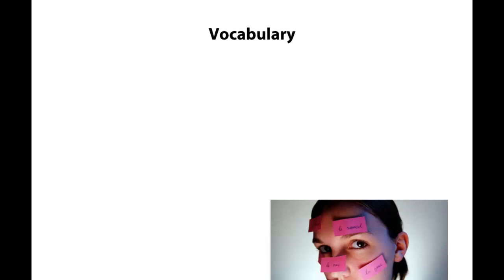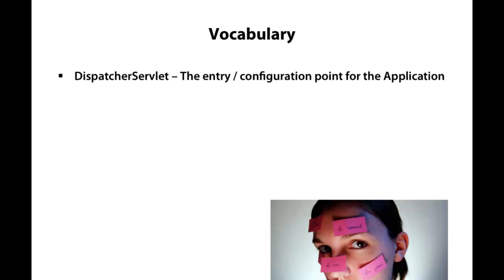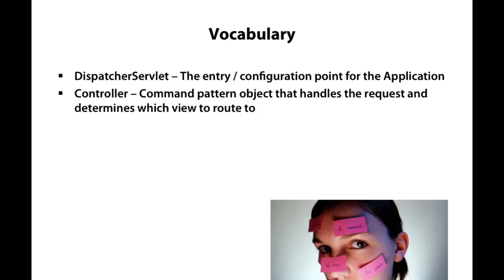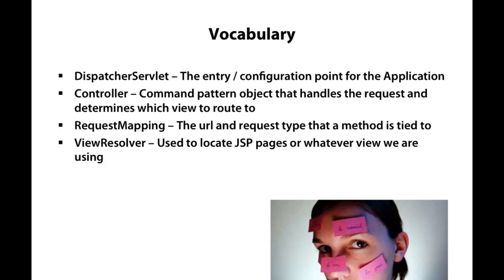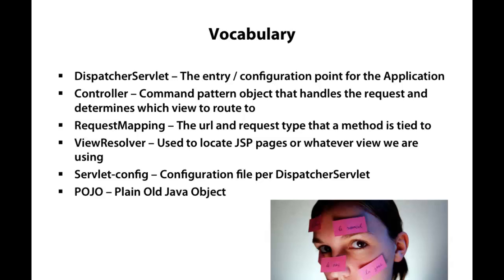Introduction to Spring MVC Request - Vocabulary